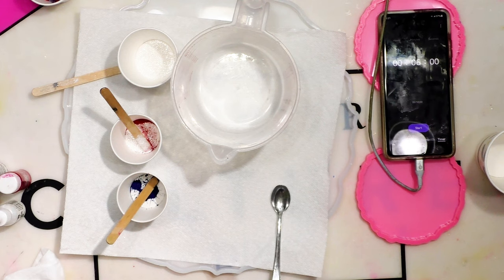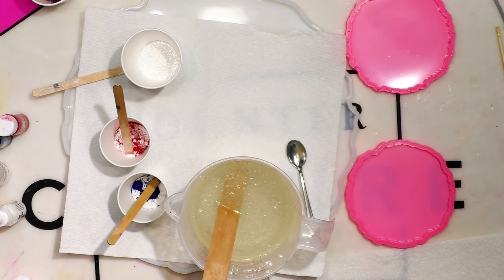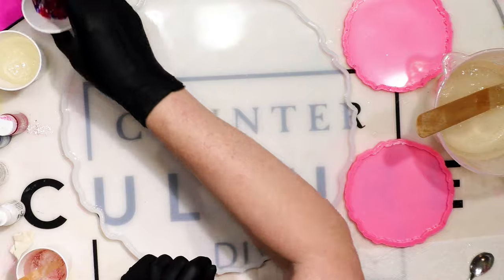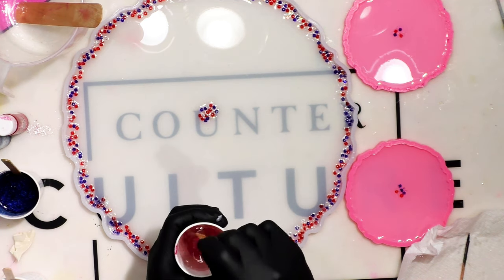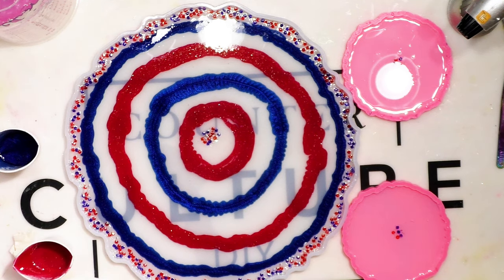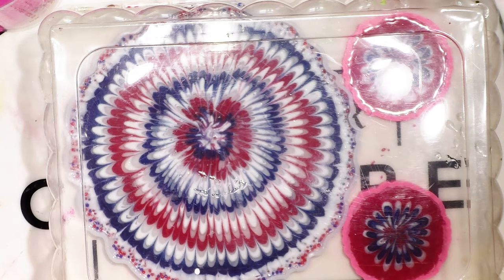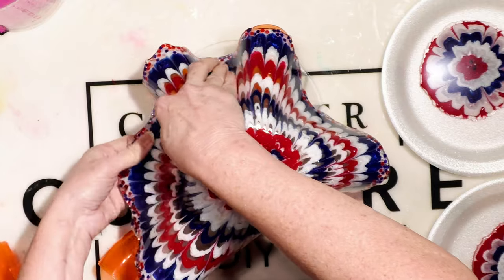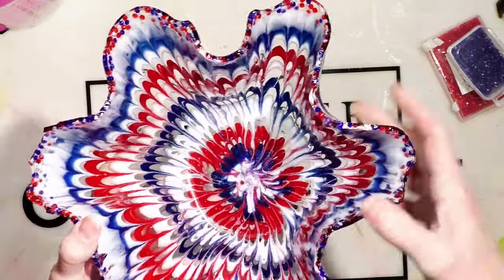(929) 🟥🤍🟦 RED WHITE & BLUE Easy Beginner Starburst Resin Bowl 🟥🤍🟦 100723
13" Silicone Mold
Geode Coaster Mold (Individual)
Pinata Alcohol Inks
Counter Culture DIY Medium Viscosity Resin
Counter Culture DIY Fast Set Resin
Plastic Carrot Holder (I use for shaping resin)
Blue Alcohol Ink
Red Alcohol Ink
Blue 4mm Beads
Red 4mm Beads
Clear 4mmBeads
Piping Bags
91% Alcohol
Food Nets
Liquid Latex
Mixing Container
Heat Gun

🟥🤍🟦FUNSHINE COLOR SHOP ETSY (Mica powders by Evelyn Schaefer) I used Truly Red, Sparkle White and Moonlight Shadow Micas
New Resin Classes, acrylics & More! ...  Embrace Your Creative Spirit.  A great value!

🐖🐖To purchase your TLP Pigments, Amsterdam Paints and many wonderful products🐖🐖
👕T-Shirt "Your Creative Gift is God's Superpower to Impact the World!"

WARNING!!! Content on Sandra Lett's YouTube channel is intended for adults ONLY. Due to the glues, solvents, paints, resins, materials, tools, techniques, and supplies used, tutorial videos by Sandra Lett are NOT appropriate for “kids” (children/viewers under the age of 13) and should be followed by adults ONLY. Some of the supplies and mediums used in the tutorials are considered unsafe and toxic. Furthermore, all projects created by Sandra Lett are intended for adult use ONLY.